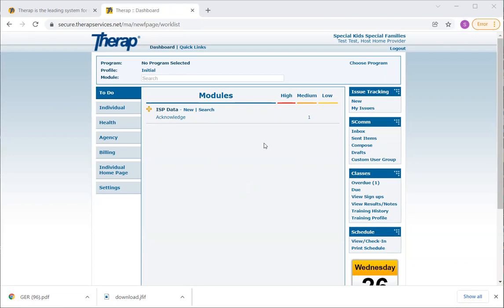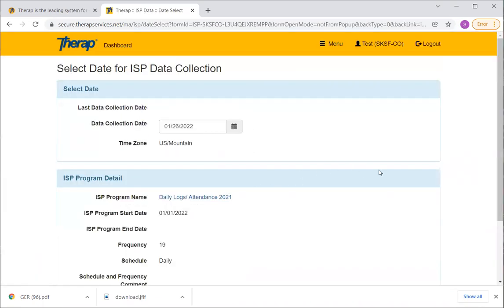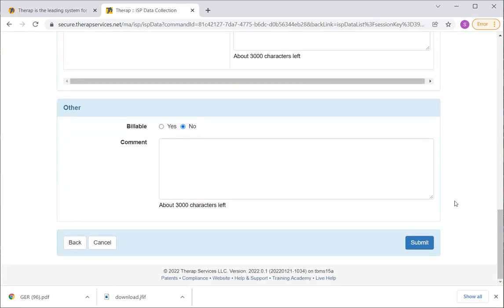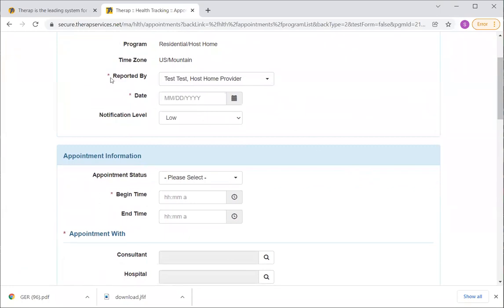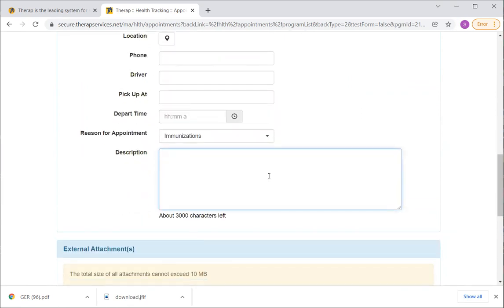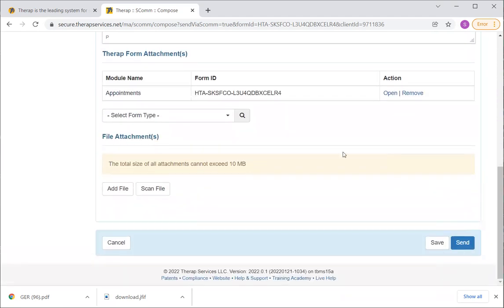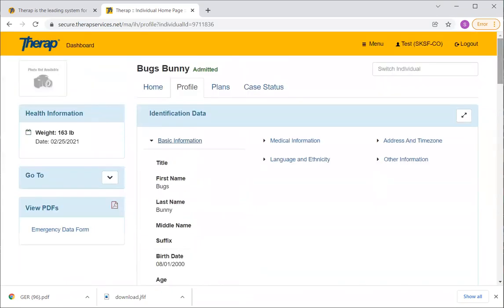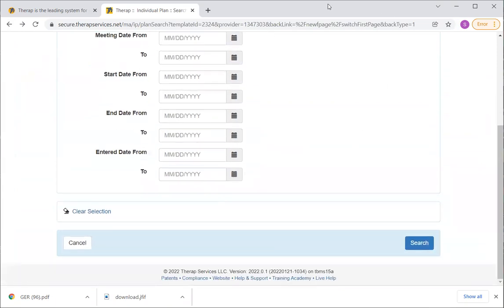Therap Walk Thru Basic